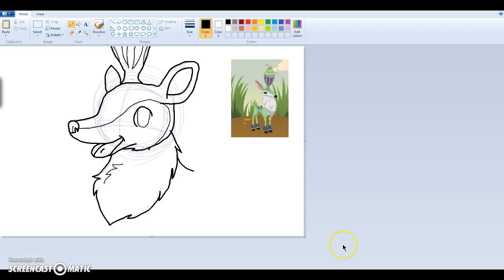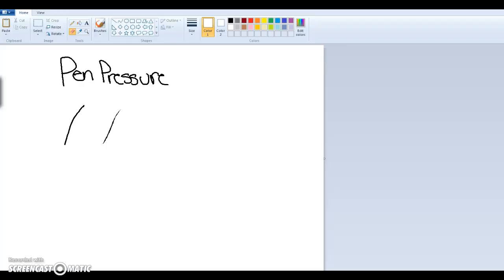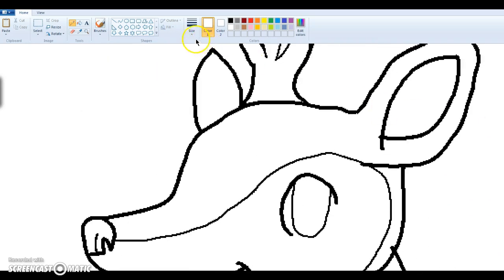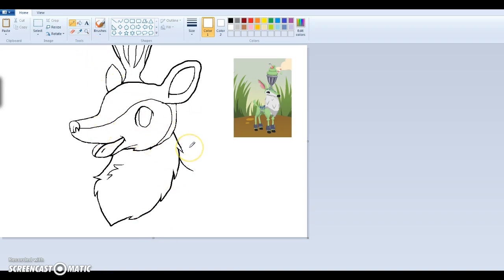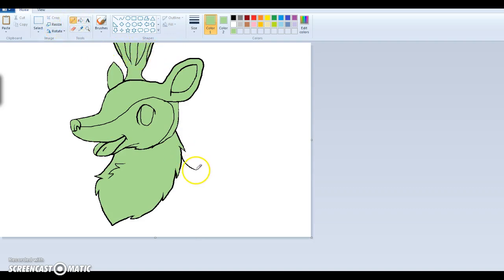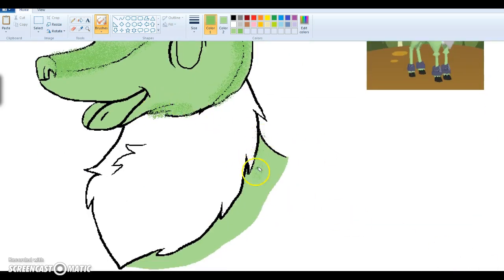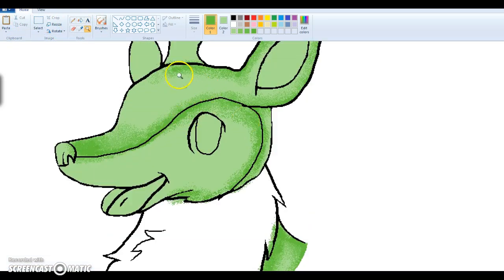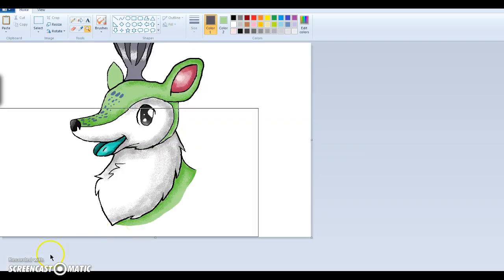3 MS PAINT TRICKS!!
Hey guys makmoon here!! In this video I will be showing you guys 3 cool Ms paint tricks! Watch and find out!